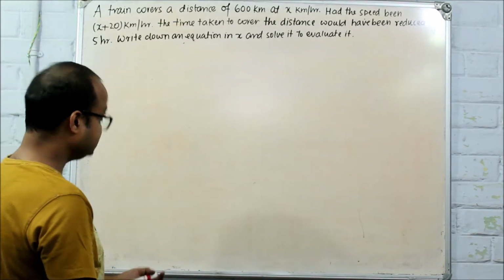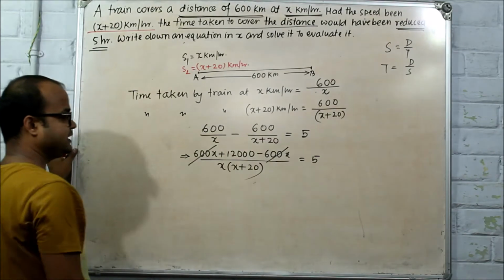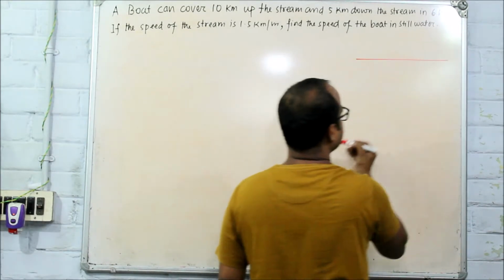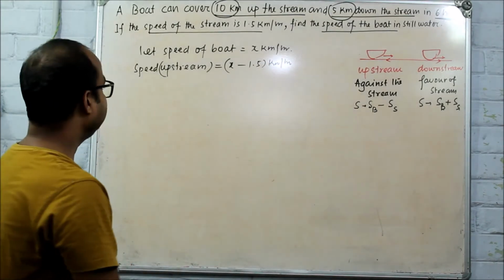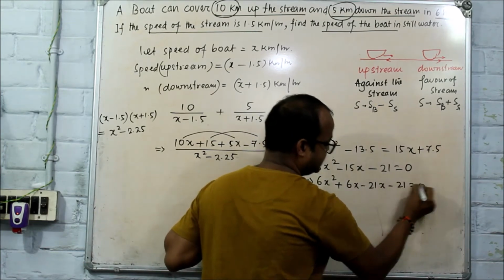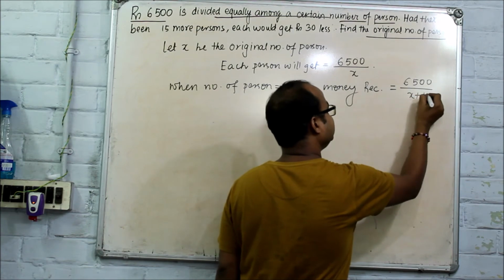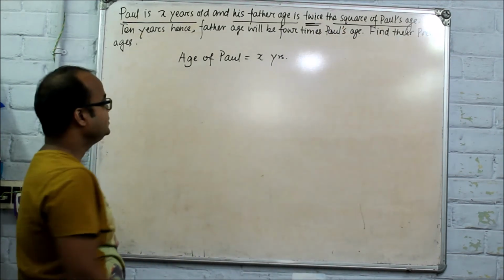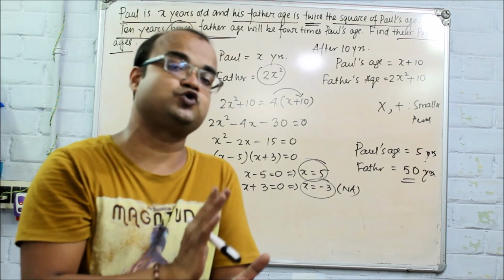Quadratic Equation (word problem) Part 3-ICSE/CBSE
In this video you will learn word problem based on
1. speed , time and distance
2. upstream and downstream
3. age related problem